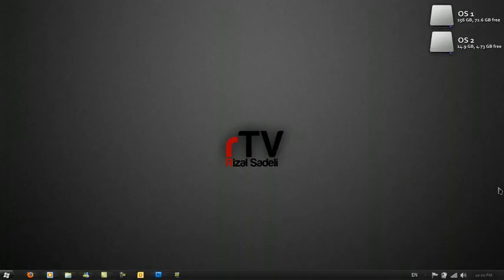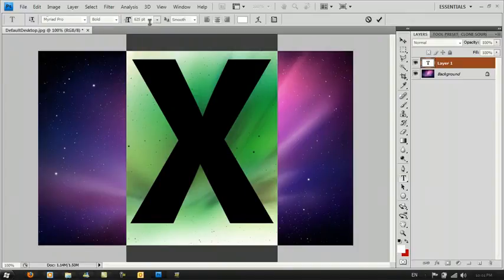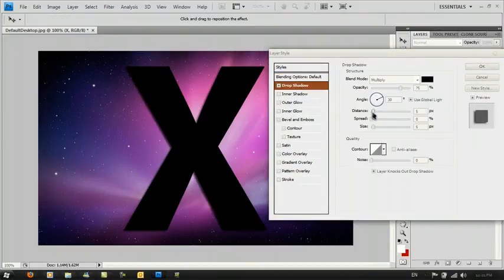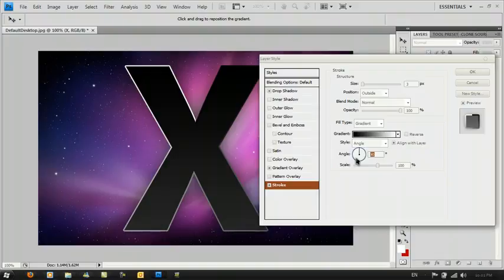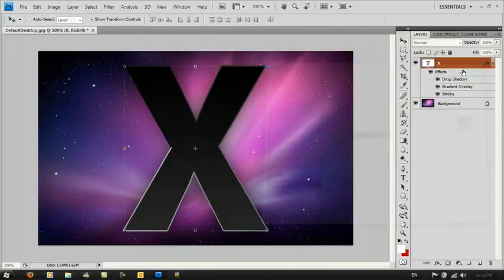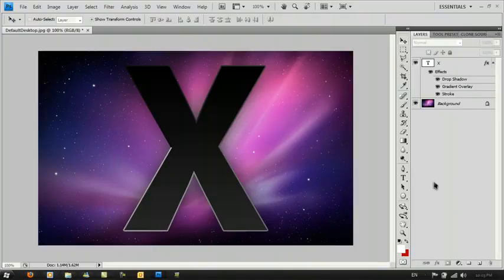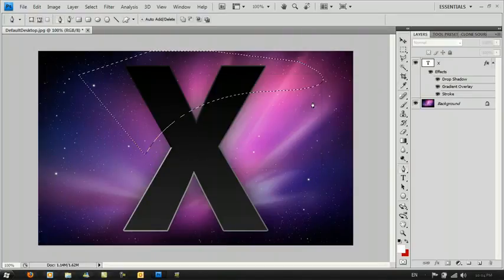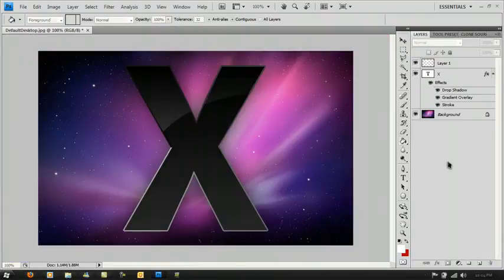X LOGO.FLV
X LOGO